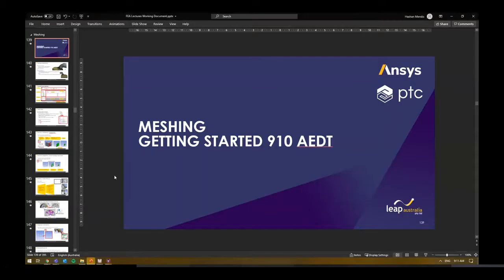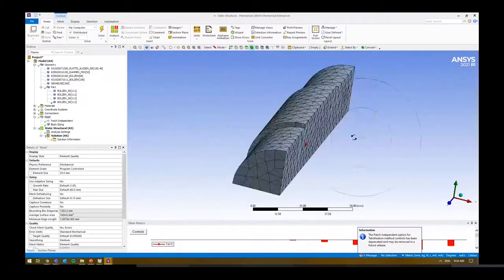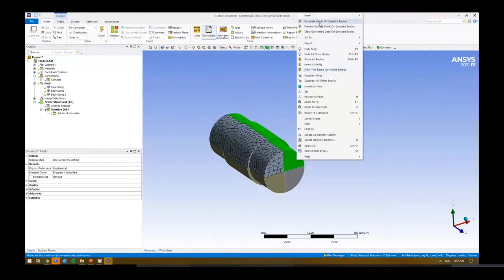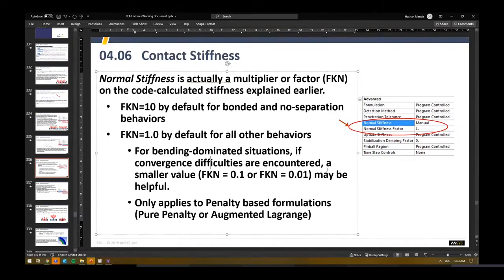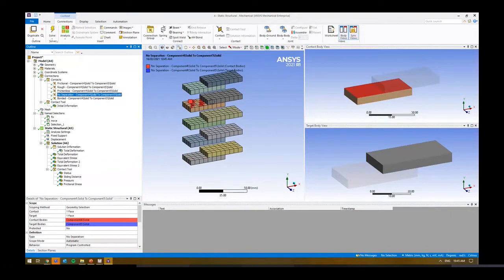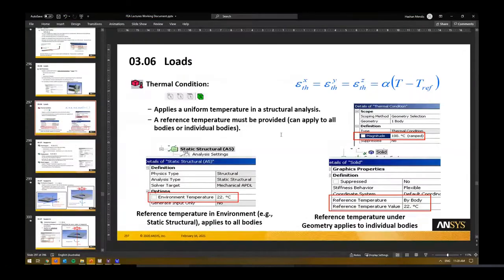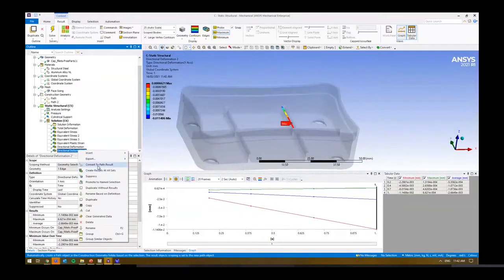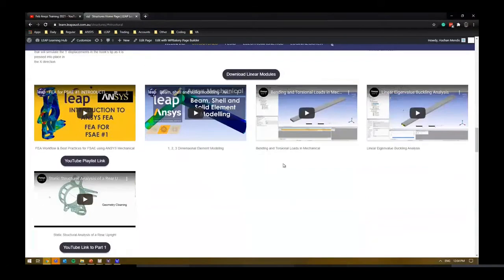Linear analysis and meshing Ansys FEA Training Part 2